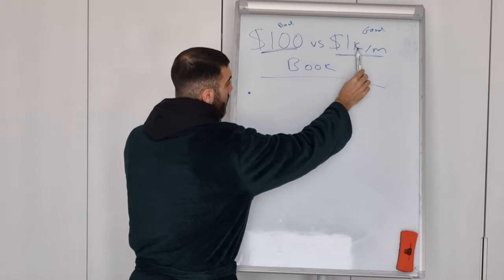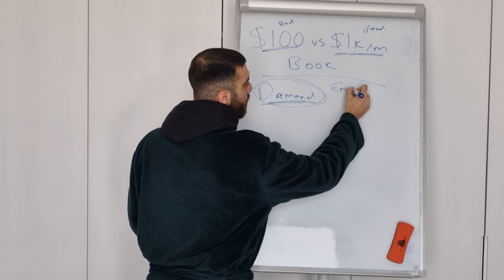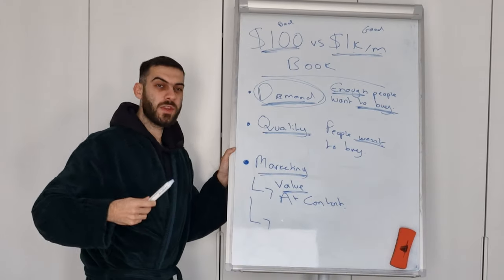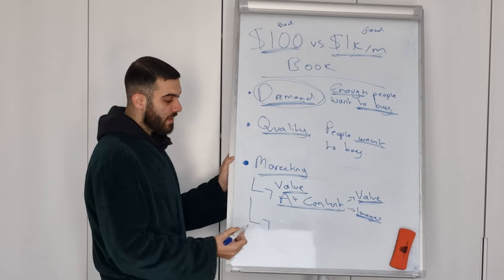The SIMPLE $1,000/m Amazon KDP Formula Every Publisher Should Know!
🔥Oh by the way, I'm giving away my 'KDP Success Secrets' book for FREE! (This is the book publishers have used to double their sales in 30 days or less) I'll leave the link below if you want it👇👇

🔥 Get ALL your KDP questions answered INSTANTLY in the Strongest KDP Community in the world!👇

☝️P.S You get a bunch of bonuses as well 😉

Here are the timestamps because I know your time is valuable:

00:00 - $100 vs $1k per month
00:46 - Can you carry 5 liters of water?
01:46 - Do people actually want to buy your book?
02:30 - Do you know your customer?
03:26 - Am I insane for doing this?
04:02 - How good is your actual product?
05:57 - The final step to increase your profit
07:21 - Your 10X marketing
09:59 - Did you find this video valuable?